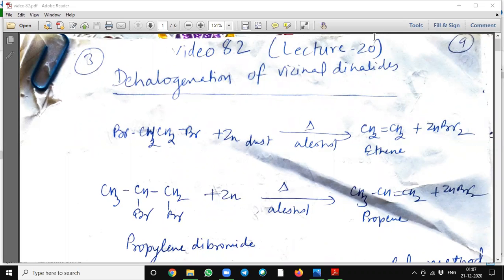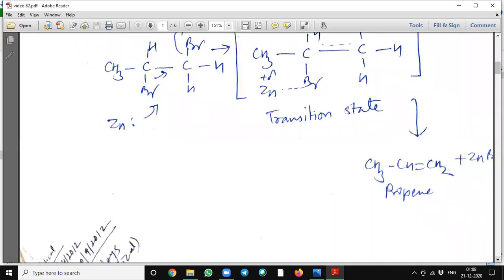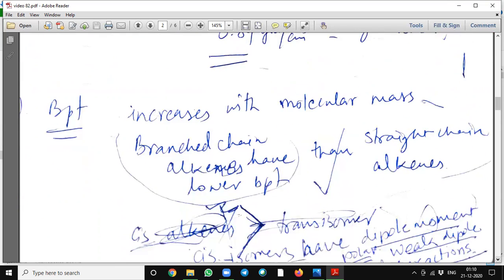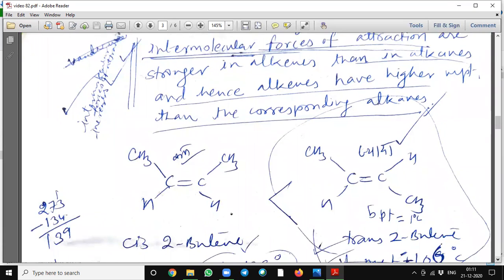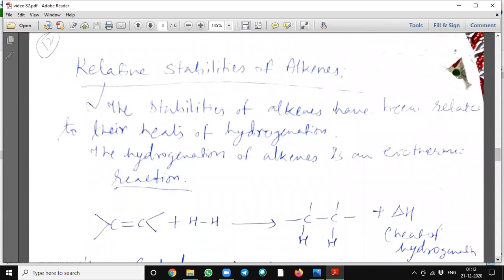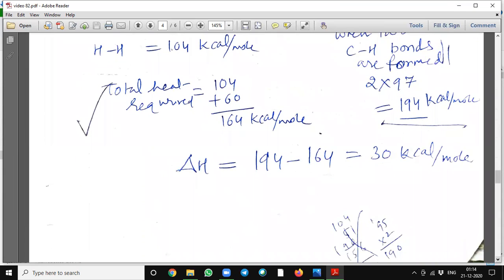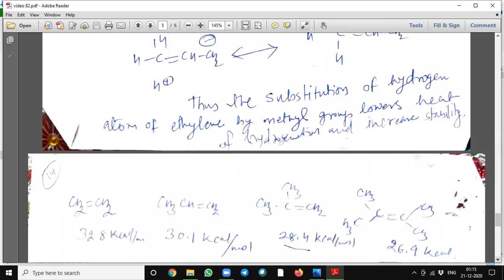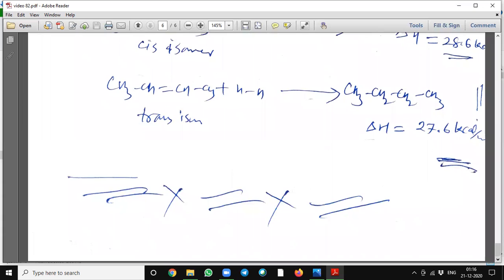SEEMA GARG, (VIDEO 82) Lecture-20, B. Sc. Part-I Alkenes : Formation and Physical Properties